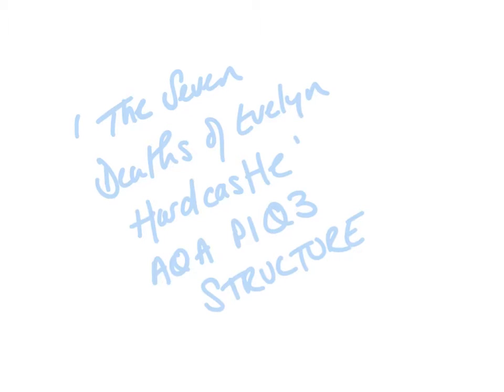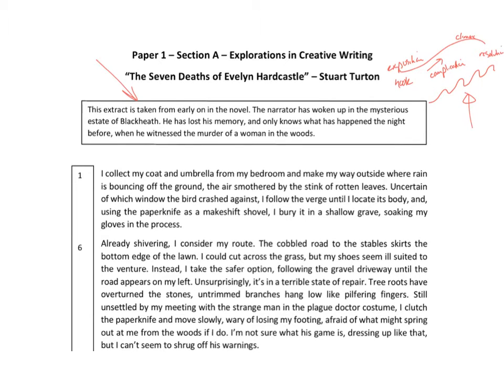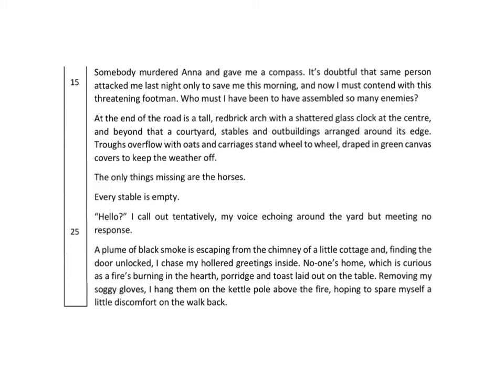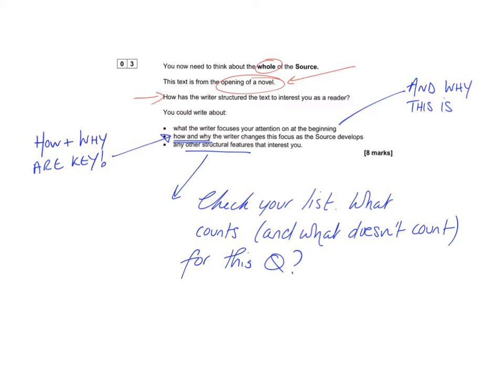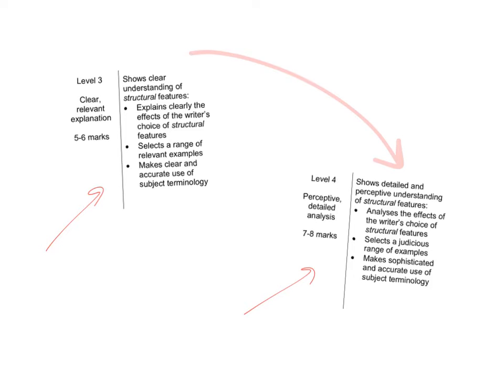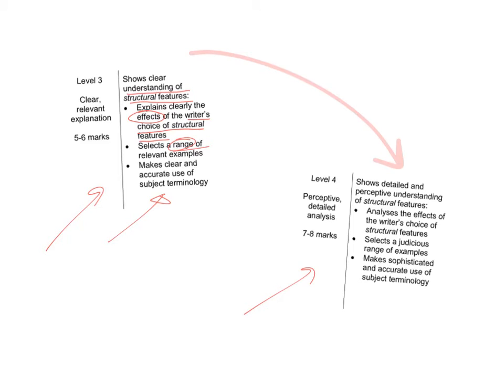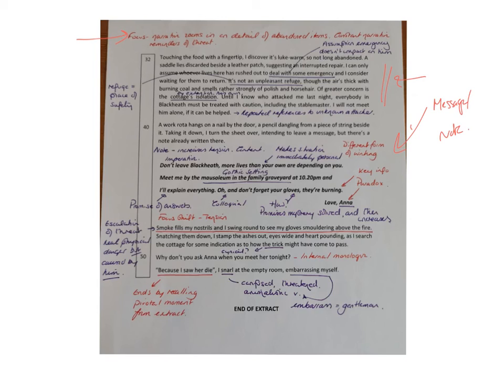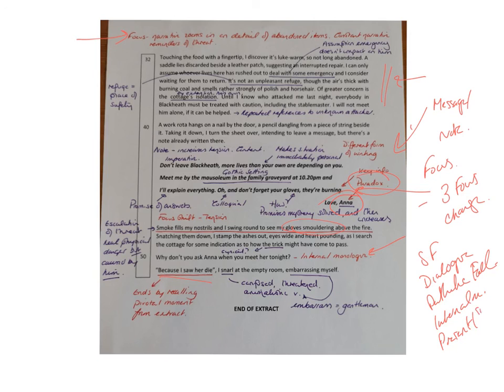P1Q3 Structure 7 Deaths